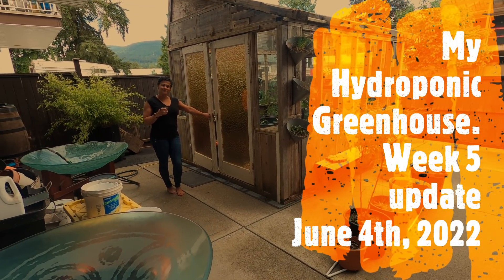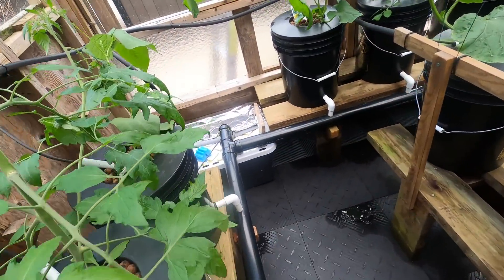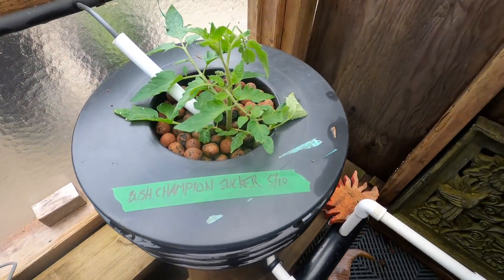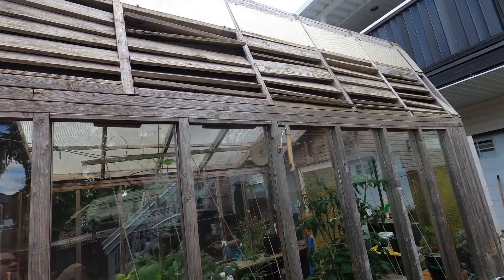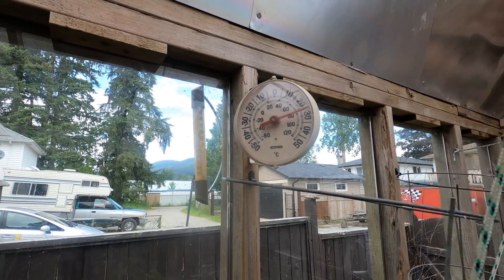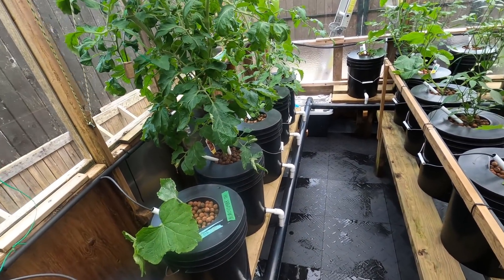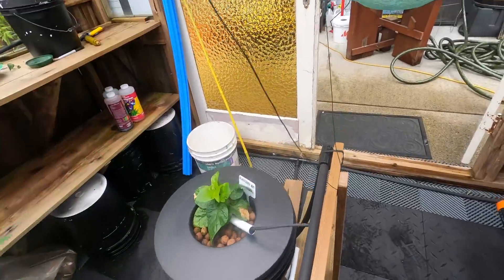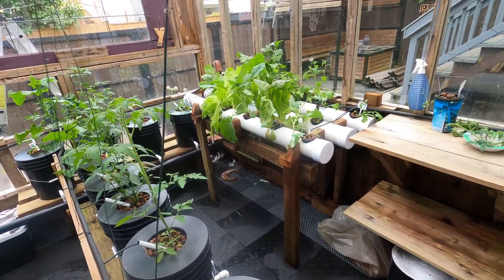My Hydroponic Greenhouse, Week 5 update, 2022. Everything is growing up quickly! Cool to see.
Hi everybody, fifth update of the year of what's growing in my hydroponic greenhouse. I'm using a combination of Dutch Buckets, Kratky bins and pails, and an NFT rail system in my greenhouse. This is the third year of growing like this. I've documented the process with weekly video vlogs during the local growing season.

Follow along to see this years updates, as well as some other art videos and whatever else I get up to while there's a Go Pro in my hand.

Tomatoes are coming up nicely, some of the cucumbers are starting to catch up now. The lettuces and other greens in the rails are really doing well. Celery will need to be changed out this week before the roots block out the pipe.

Happy to help those starting out on the hydroponic route of growing food. I'm using the General Hydroponics Flora series of Nutrients again this year. They work great, and better yet, everything tastes delicious.

Time for another homegrown salad!